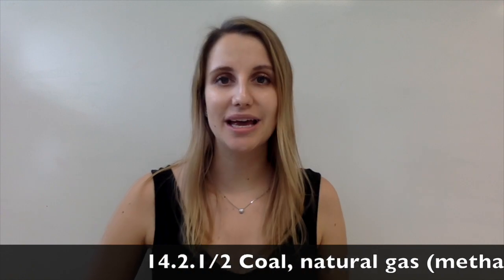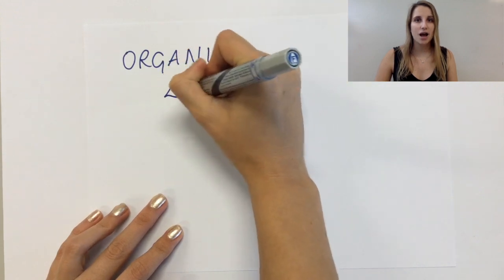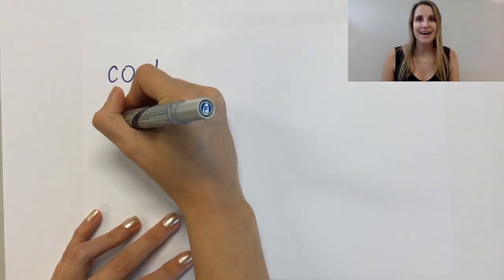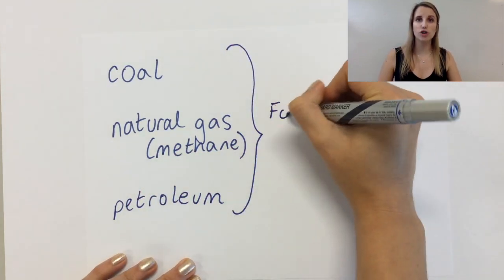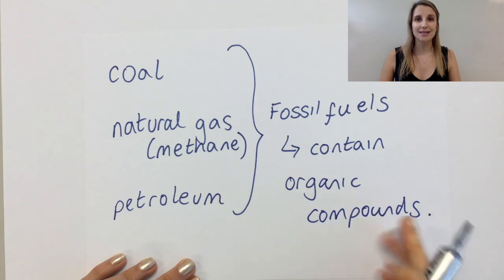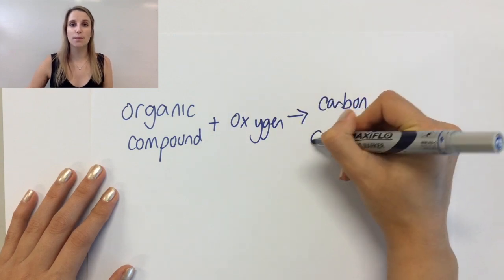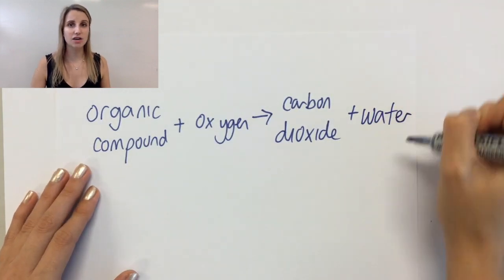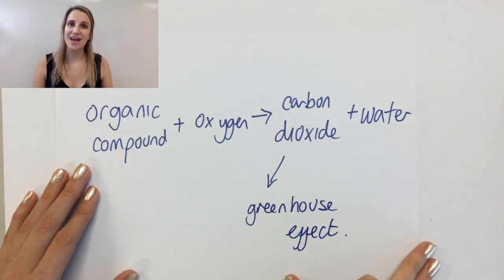Combustion of Coal, natural gas and petroleum - products GCSE chemistry organic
This video is about 14.2.1/2 Coal, natural gas (methane) and petroleum are fossil fuels that produce carbon dioxide on combustion